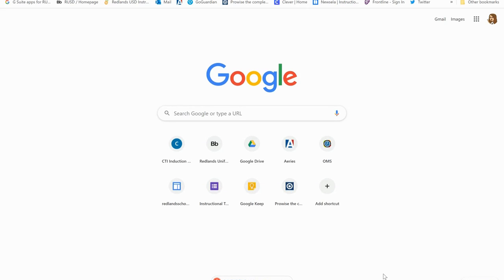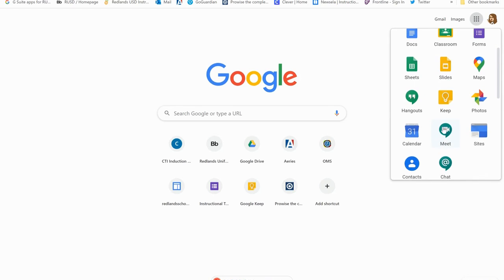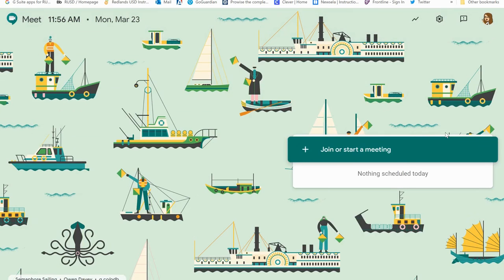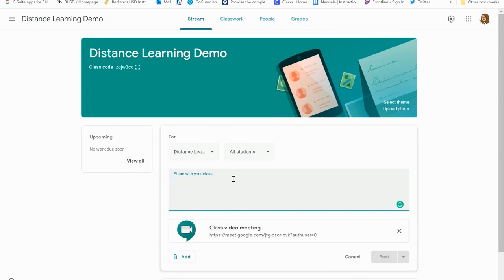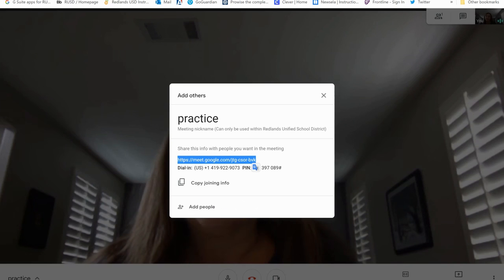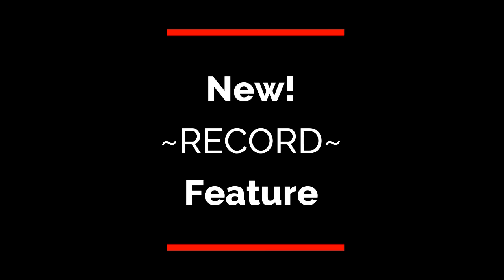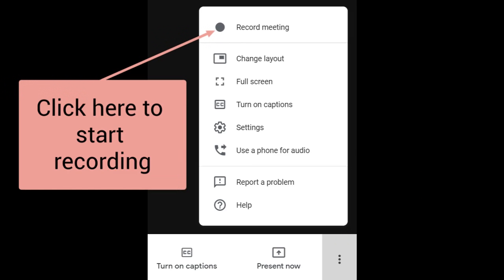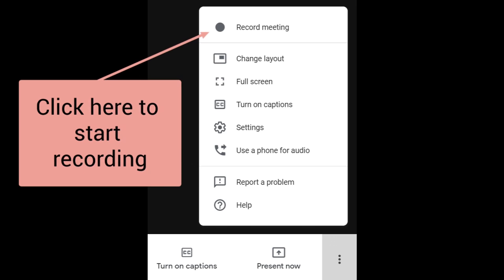Creating a Google Meet Session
A video walkthrough demonstrating how to use Google Meet with colleagues or students, including the new record meeting feature.